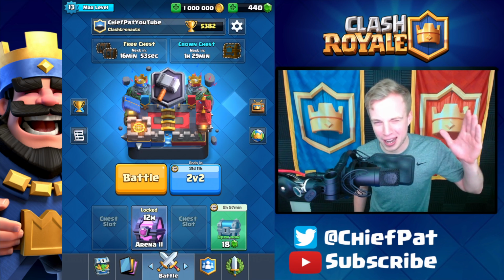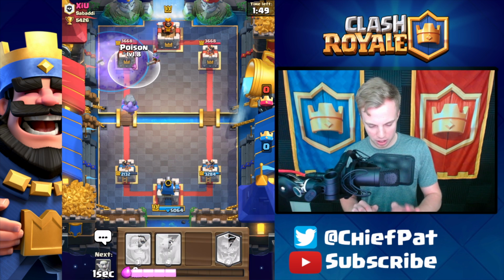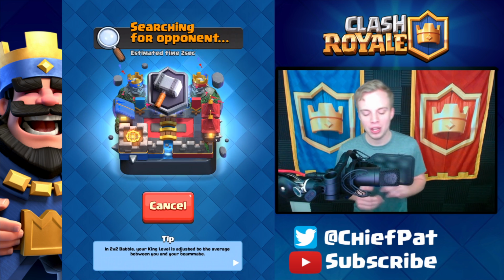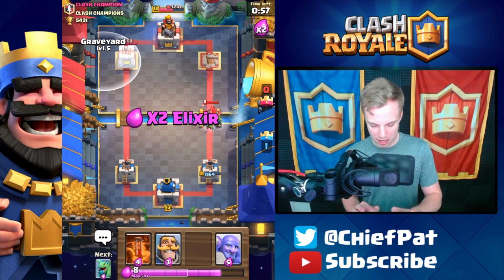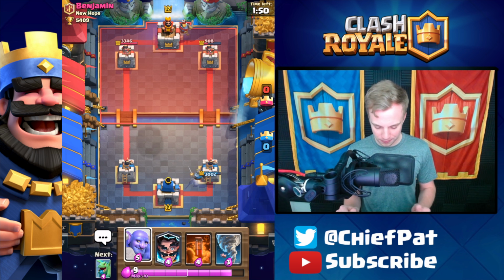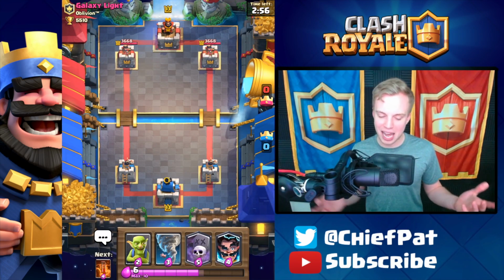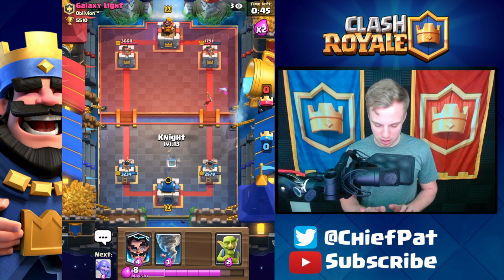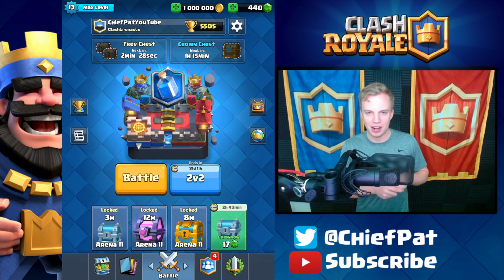Clash Royale - THE PUSH BEGINS! Master III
Let's do our classic end of season push inside of Clash Royale by grinding our way up the leaderboards with a few days remaining!